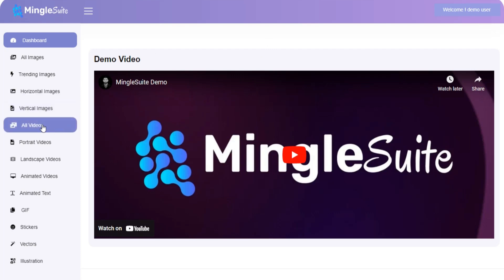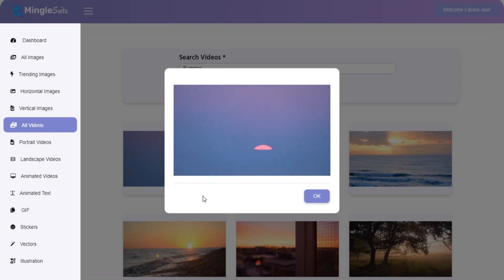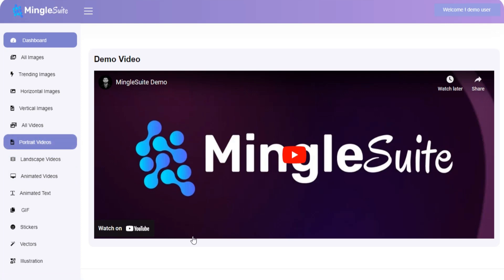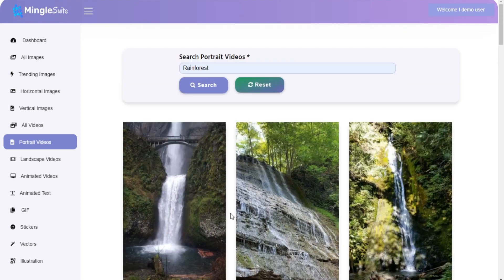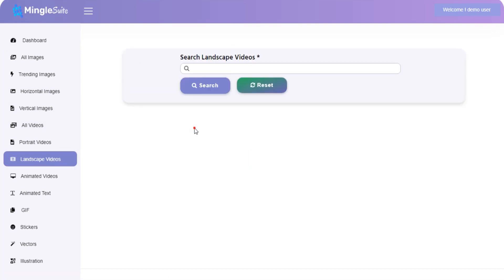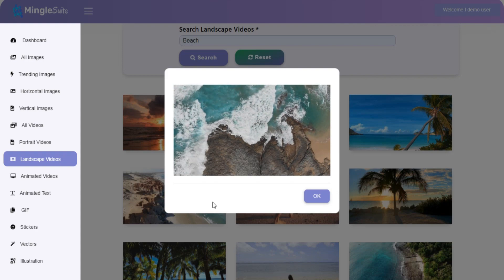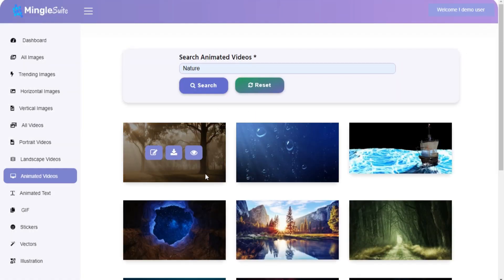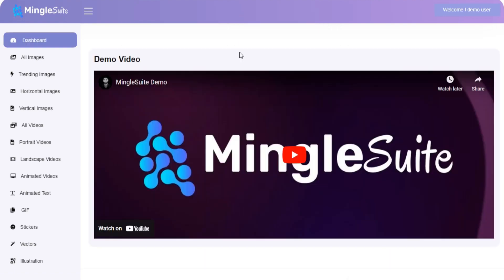How To Use Stock Empire Video Section In AIMingleSuite?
This Tutorial Is About How To Use Stock Empire Video Section In AIMingleSuite.